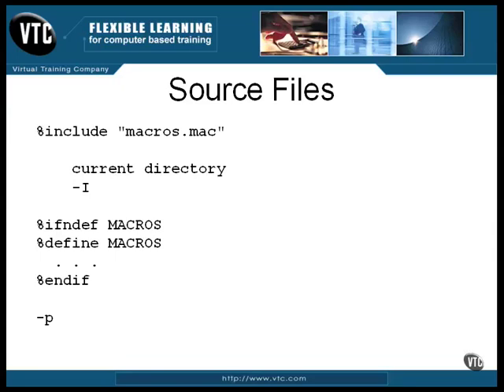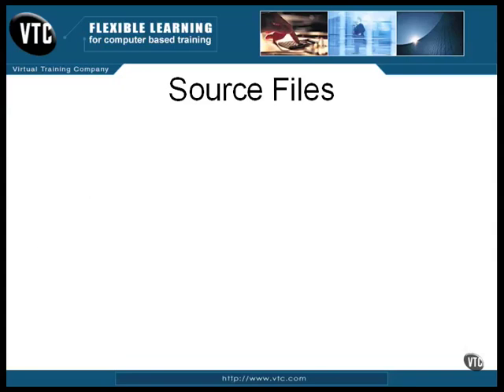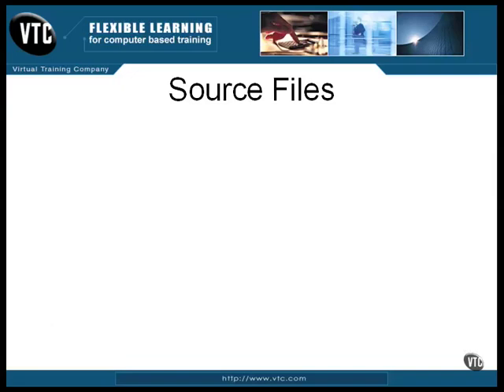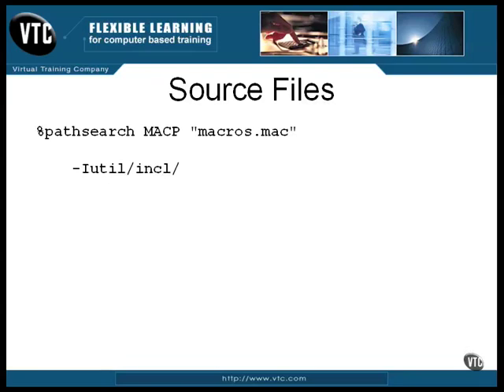06 06. Source Files